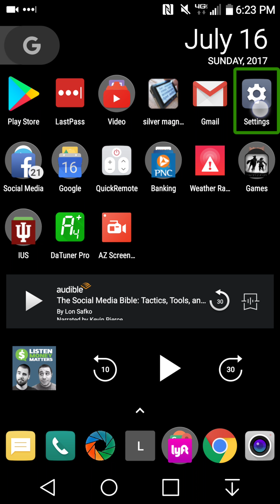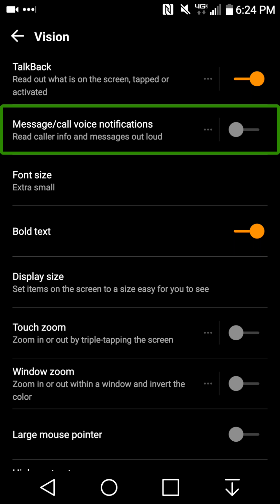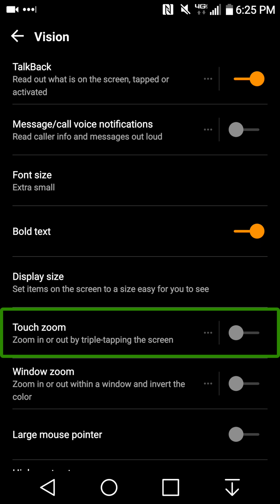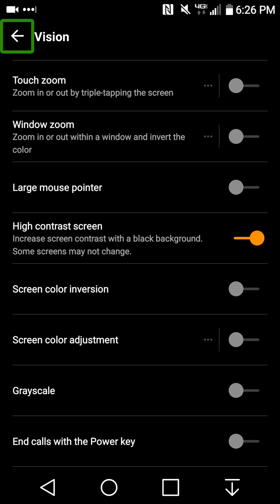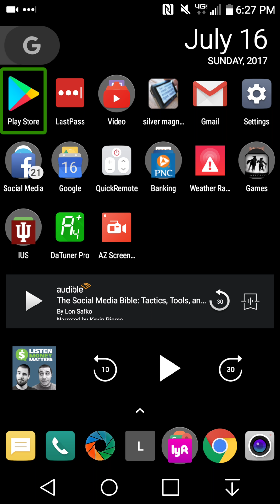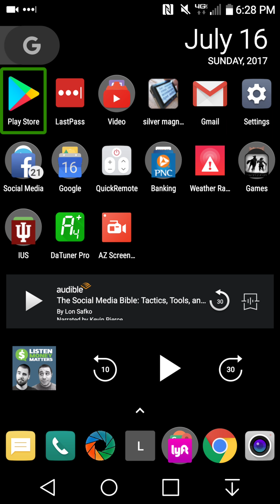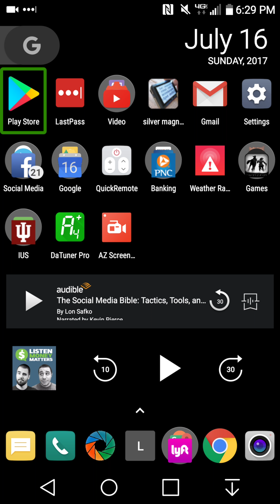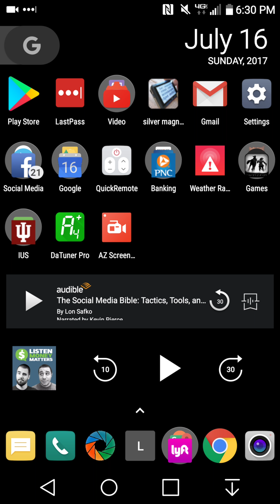Android accessibility gestures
This is a video on getting started with Android as a low vision or blind user. More videos we're becoming very very soon.